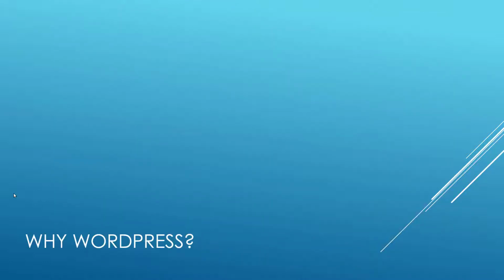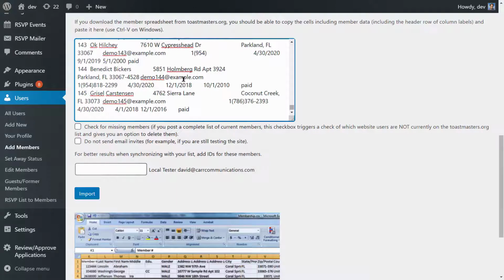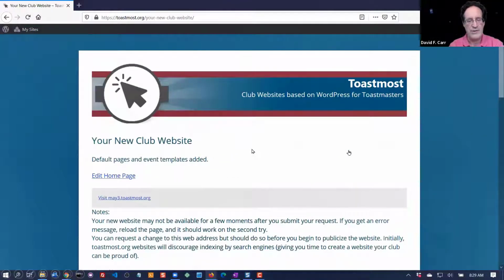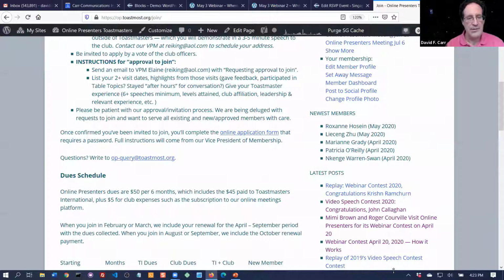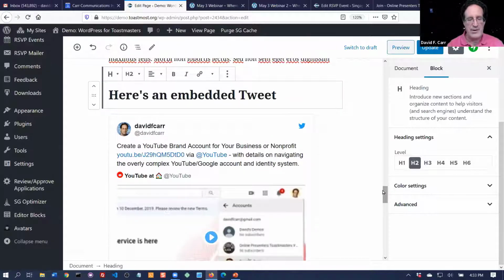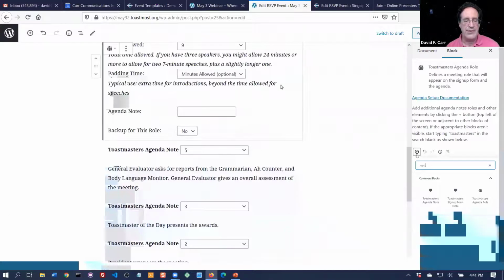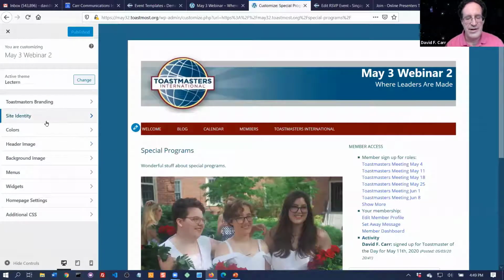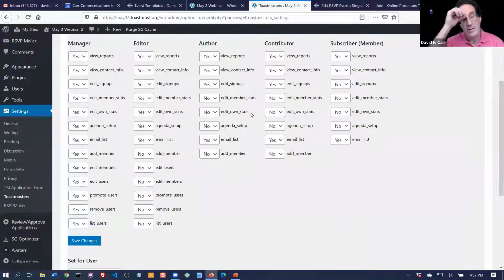Getting Started with WordPress for Toastmasters webinar, May 3, 2020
For additional notes, plus shorter video clips and screen shots covering key points,